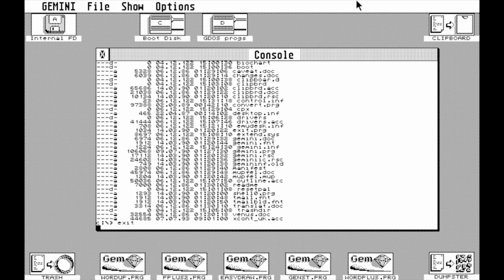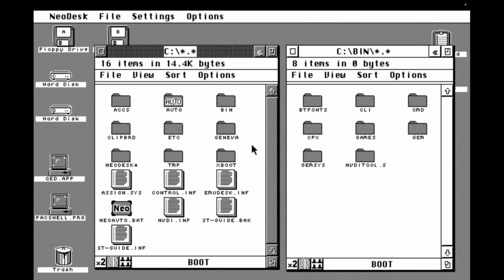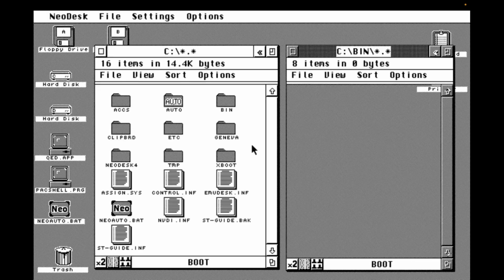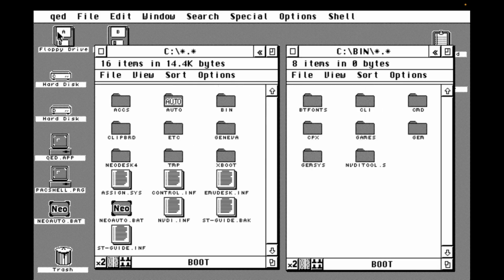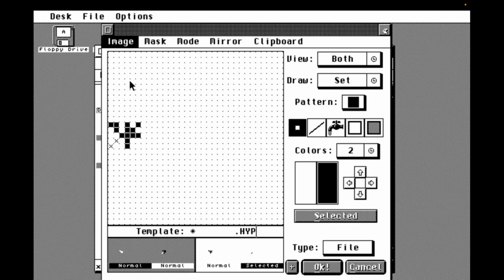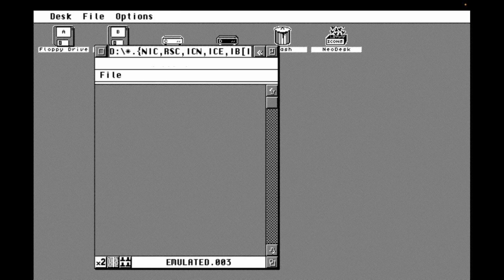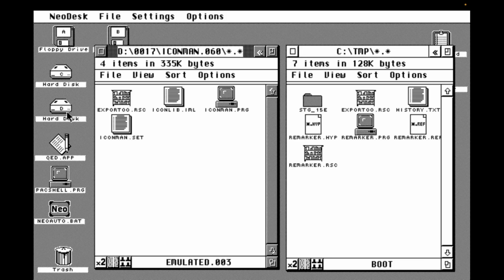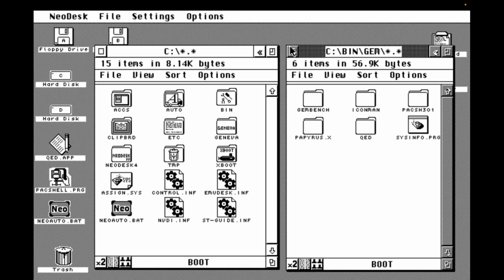More Prettification and quality of life improvments, Custom Icons, AvServer and a font dialog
In this video I continue with the installation and configuration of our Atari ST. This week I:

- Install and AVServer
- Set up a Font selection dialog
- And add a plethora of new Icons to our ST to bling it up.

Chapter marks

00:00 - Introduction
00:36 - Using an AV Server
04:41 - Installing a Font Selector
10:48 - Creating and editing Icons in NeoDesk
20:39 - The big unveiling, our new look
23:44 - Outro

This video is part of a series, past videos in this series are